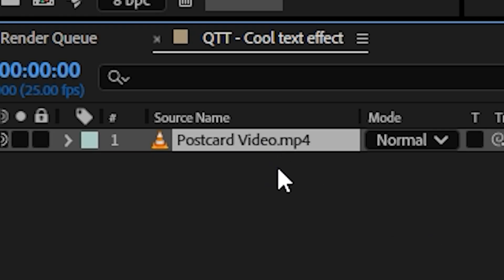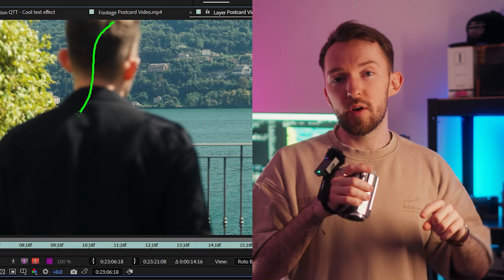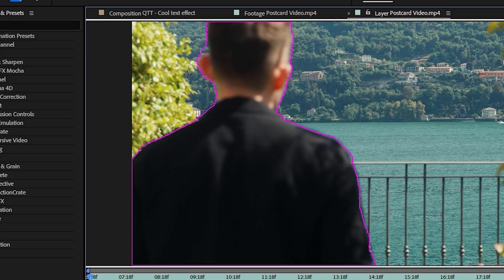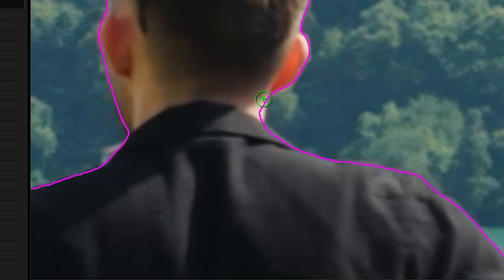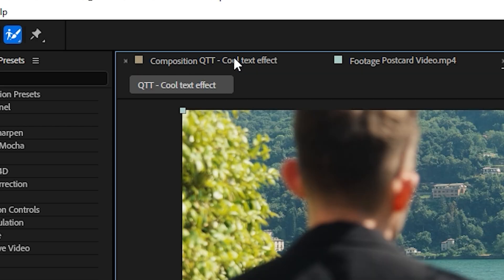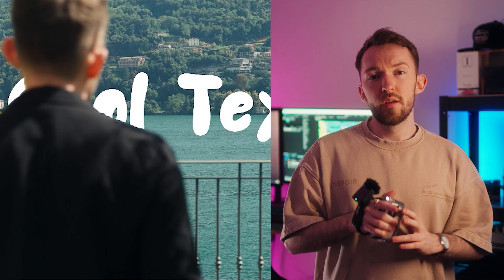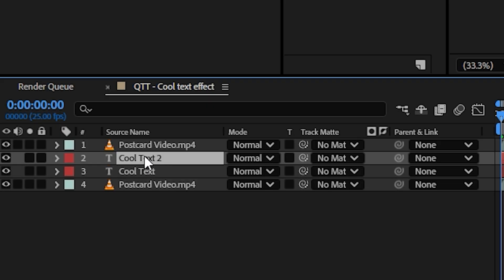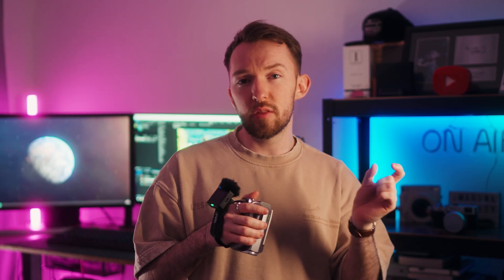Quick Tip Tuesday | Cool Text Effect in Adobe After Effects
Welcome back to the most infrequent Tuesday series known to man..

If you have any ideas for future episodes, feel free to drop a comment!

If you did somewhat enjoy the video, please do feel free to slap that little

If you're a photographer and are looking for a premium preset pack for Lightroom (and Classic), then feel free to have a gander here:

If you're wondering where I get most of my visual assets from (Magic, Explosions, Smoke, and hundreds of other high res 2D/ 3D assets), it's from the top gents over at Production Crate!

Use this link if you're looking to sign up, to help sustain my channel (: